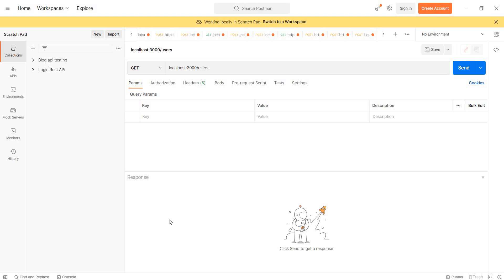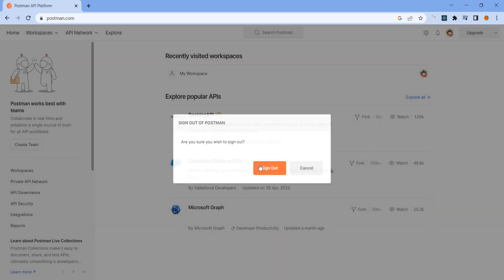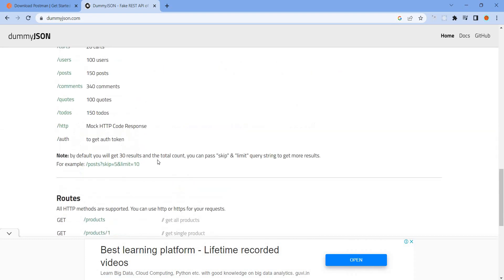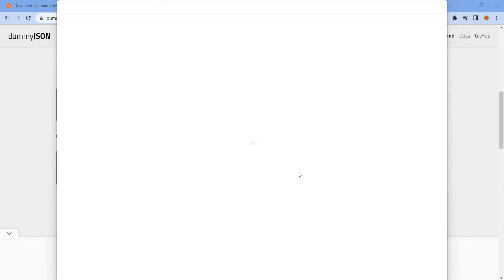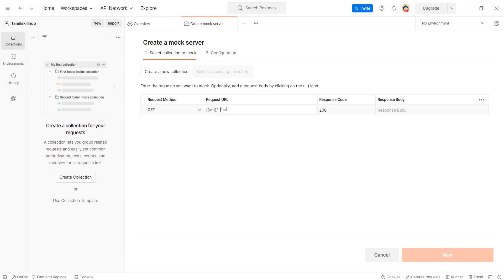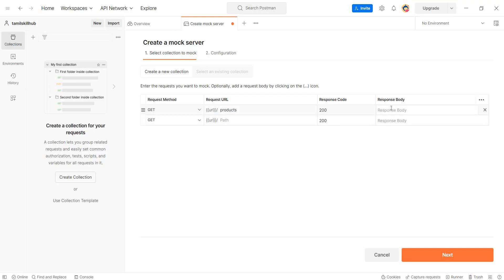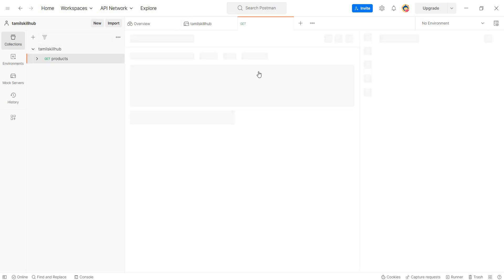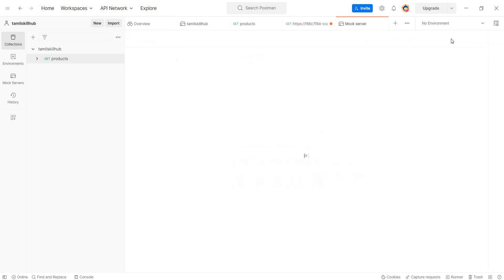Mock API Creation and Testing in Tamil | Postman | Beeceptor | Tamil Skillhub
In this video you are going to learn how to create mock api for your developments purpose.

Used tools to create mock api:
1. Postman
2. Beeceptor